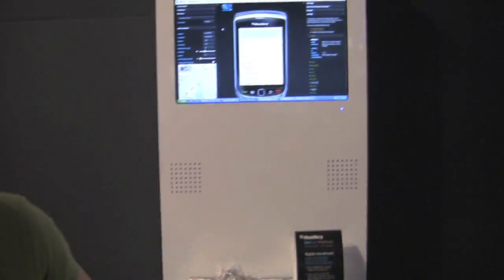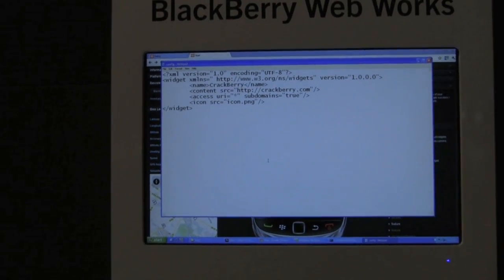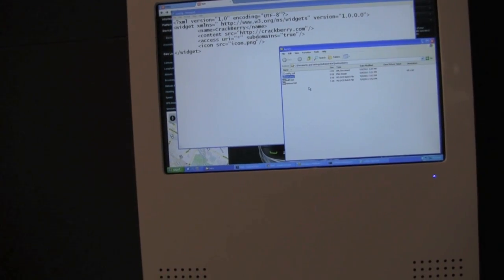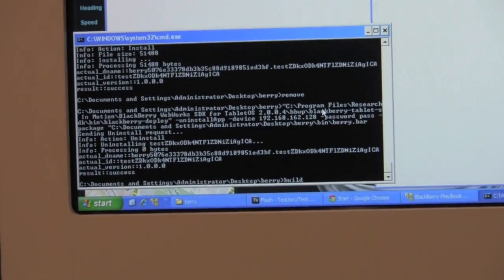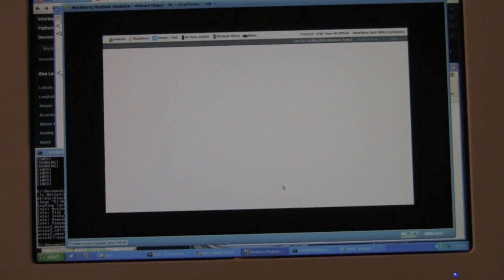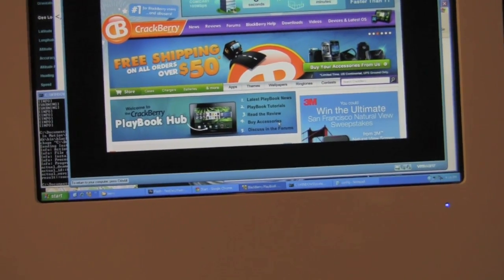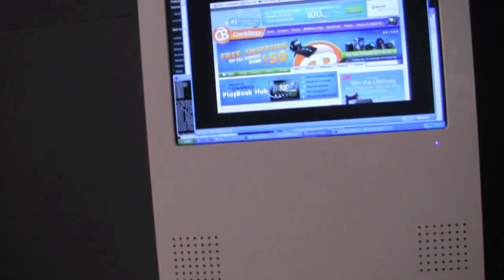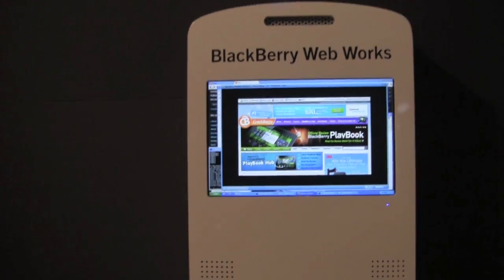How to turn a website into a PlayBook app in 3 minutes!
Check out this video to see how easy it can be to turn web content into an app on the BlackBerry PlayBook.